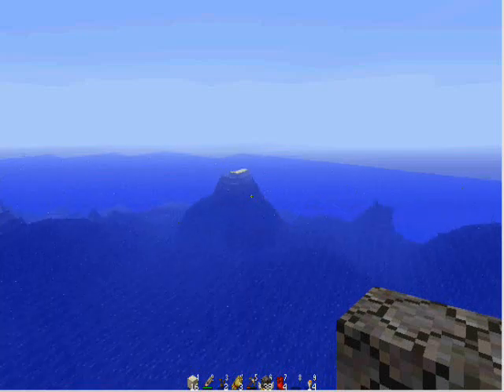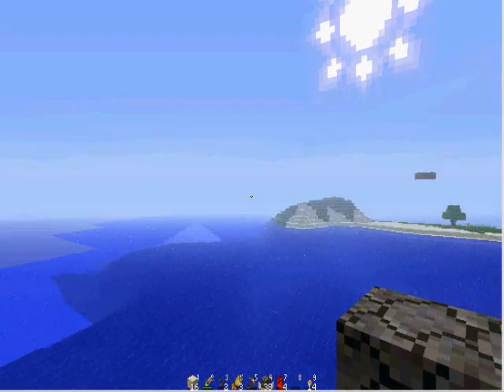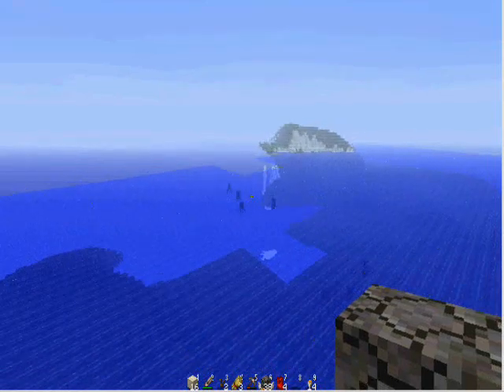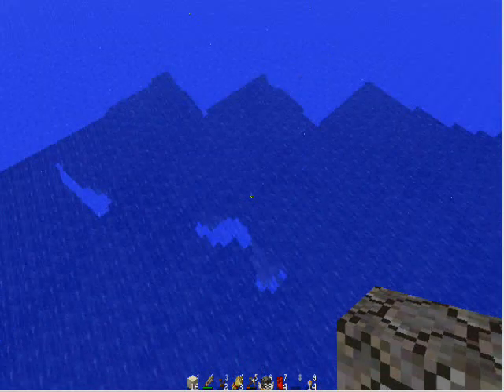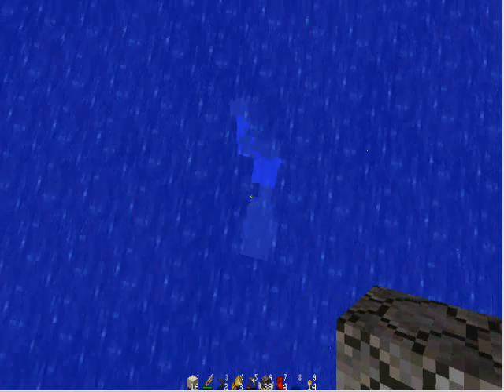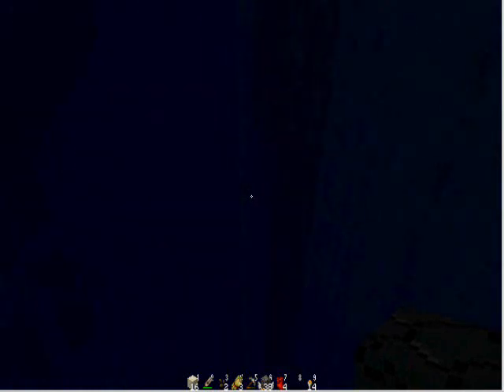minecraft the great ender quest finished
i have finlly finished it after almost a year.